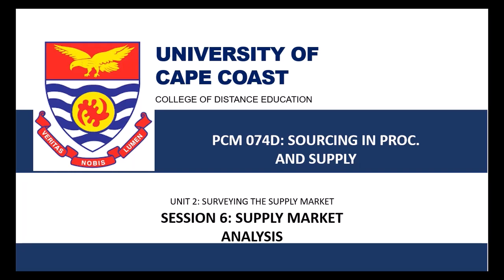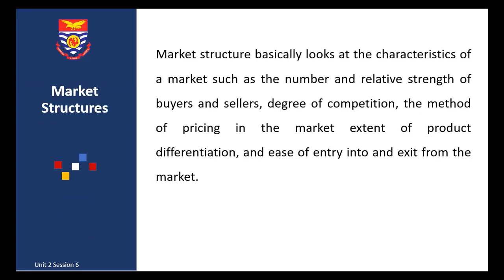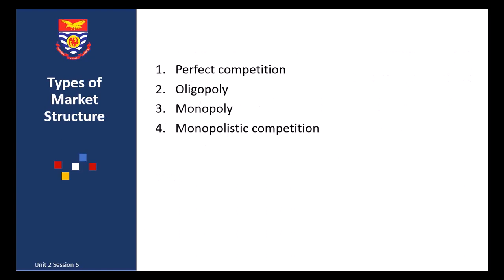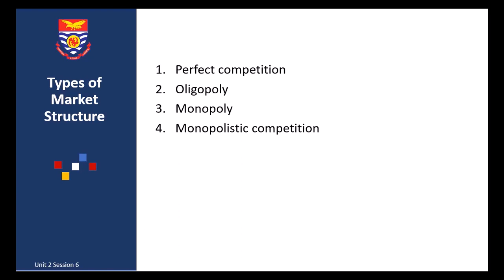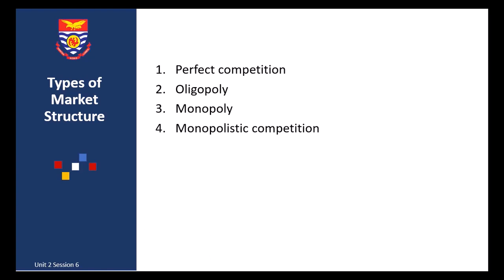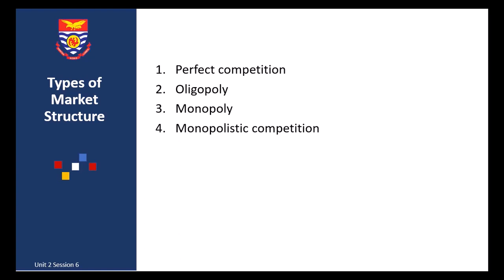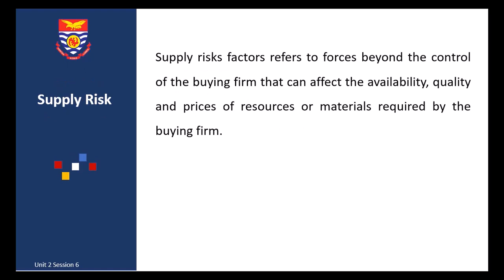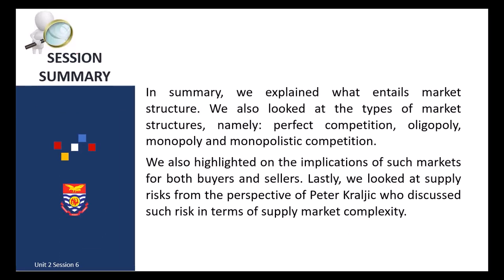Sourcing in Procurement And Supply Unit 2 Session 6